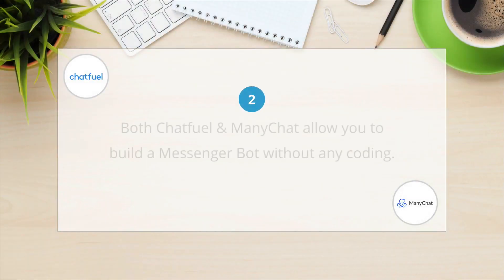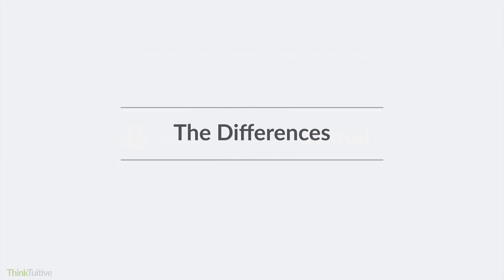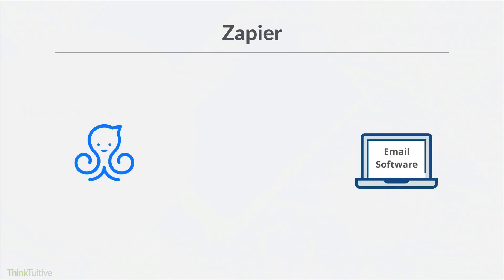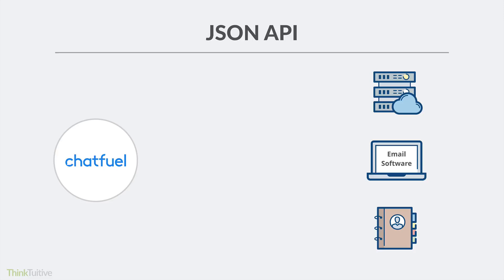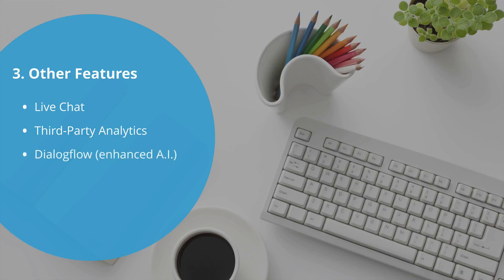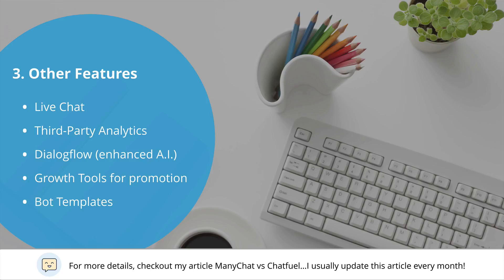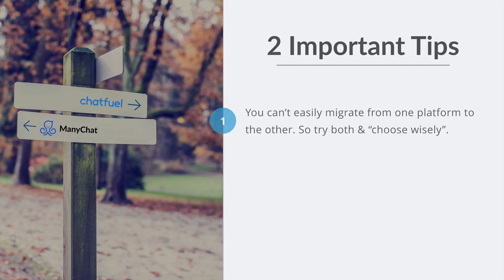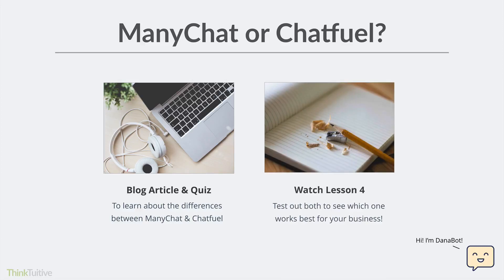Chatfuel vs FREEE ManyChat - What's the difference ↓↓ FREE ACCOUNT ACTIVATION LINK IN DESCRIPTION ↓↓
ATTENTION !

ManyChat is a service that allows you to create chatbots for Facebook Messenger. You can use these chatbots for a range of purposes, such as marketing and customer care.

The platform’s key selling point is its ease of use. ManyChat claims that you can use it to set up a chatbot in about two minutes. And with no coding involved, you don’t have to be an expert to do it.

At the more advanced level, you can use ManyChat to completely automate your Messenger marketing. Plus, you can integrate it into several CRMs. This allows you to create even more targeted broadcasts.

You may wonder why ManyChat chooses to focus specifically on Facebook Messenger, Instagram Direct Message, and WhatsApp. They say they are the most popular messaging channels in the world.

Let’s look at some of its key features.

Feature #1 – Simple Integration with Facebook
Given ManyChat’s Facebook focus, it would be pretty catastrophic if it made integration difficult.

Thankfully, this is an area where the platform excels.

Integration is as simple as clicking a button to have the platform authenticate your Facebook page. From there, it will take you through several steps that provide it with access to the page and your Messenger functions. You can also add other pages if needed.

The platform then sends a sample message to your page’s Messenger account. This shows you what ManyChat actually does. And you can even set it to get started right there and then.

Finally, ManyChat offers you an easy link to the bot that it creates. You can pop this link in your marketing materials to push people towards the bot.

It’s all really simple and ManyChat does a great job of guiding you through the process. Of course, Automation Agency can help if you’re unsure. Plus, we can help you to integrate ManyChat into your CRM. Just send a task to let us know that you need help.

Feature #2 – A Wide Range of Messaging Options
You’re not limited to a single message type when you’re using ManyChat. The platform allows you to send an array of different types.

You have your standard messages, such as text and picture messages. These work in much the same way as a message you’d send to a Facebook friend yourself.

ManyChat also allows you to attach files to your messages. This proves especially useful if you have a PDF file that you’re looking to use as a lead magnet. It may also prove useful for sending tutorials to people who have issues with a product.

This versatility means you can add plenty of variety to any marketing campaigns you create using ManyChat. Plus, it makes an automated customer care service more versatile.

Feature #3 – A Simple User Interface
ManyChat prides itself on its simplicity.

It uses an icon-heavy user interface that makes what you need to do very clear. The platform also offers its Basic and Flow Builders. Both allow you to create basic chat flow that your bot will follow when interacting with someone. Of course, the Basic Builder does a little more hand-holding. The Flow Builder offers more flexibility.

Feature #4 – An Array of Growth Tools
ManyChat also offers several growth tools.

These tools include its Facebook Comments tool. Available to all users, this allows you to turn post commenters into bot subscribers. It’s a good way to pull leads from the people who interact with your posts but don’t message you directly.

Each of these tools helps you to use ManyChat for lead generation.

Furthermore, the platform provides analytics for each growth tool you employ. It’ll show you important metrics, including:

Impressions
Opt-ins
Conversion rates
All of this means that you can integrate your other Facebook marketing efforts with your ManyChat bot.

Again, it’s all extremely simple, which is the main hallmark of ManyChat.

Is ManyChat Right for You?
The world of AI-driven chatbots seems a little scary and complex to many people. ManyChat strips away all of that complexity with a tool that focuses on helping you broadcast messages as quickly as possible.

Using ManyChat, you can create an array of Facebook campaigns. Plus, you can integrate the tool into several CRMs to leverage the data that you already have.

Automation Agency can help you with that. As a member of our Concierge Service, you can send a task today to ask us to help with ManyChat integration.

But what if you’re not a member of the Concierge Service. If that’s the case, you’re probably wondering if we’re the right fit for you. Have a chat with our Right Fit Chatbot to find out.